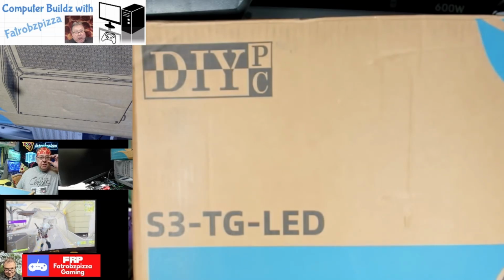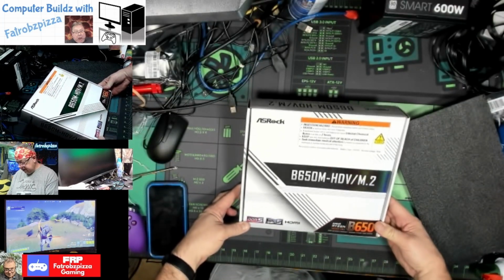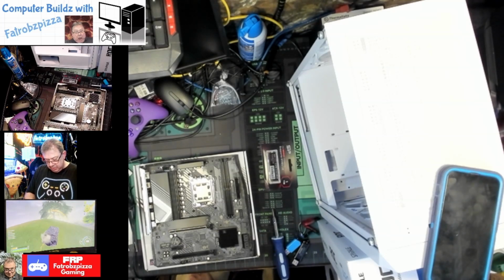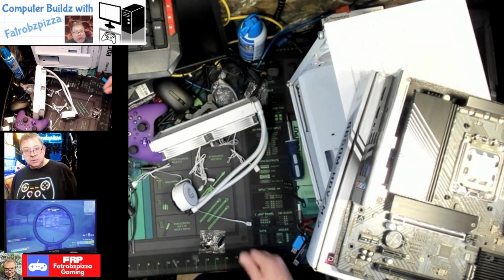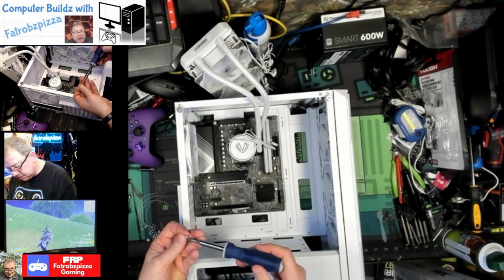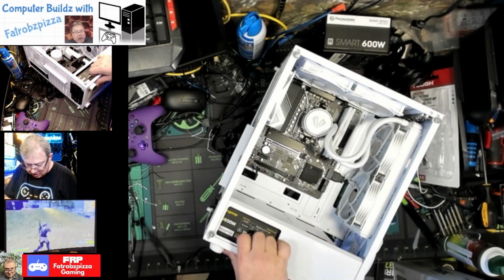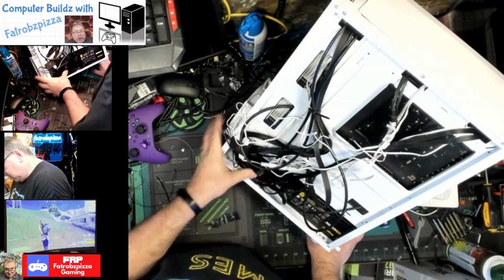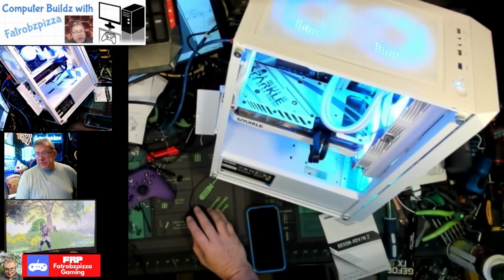Episode 13 DIY WHITE 7500F A770 Computer Buildz with Fatrobzpizza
Episode 13 DIY S3TGLED WHITE 7500F A770 Computer Buildz with Fatrobzpizza